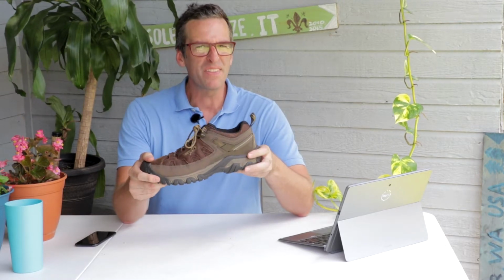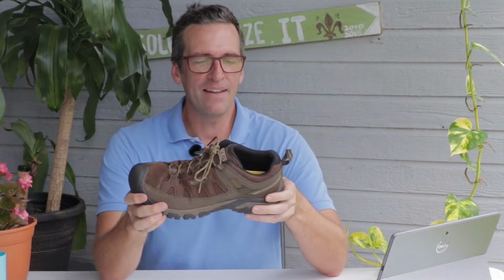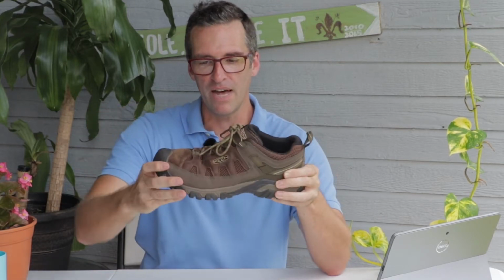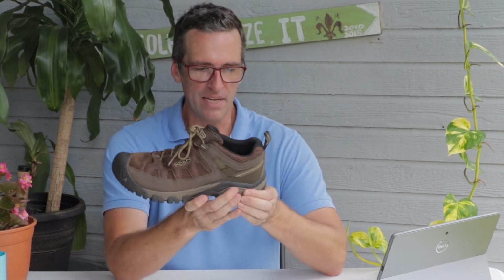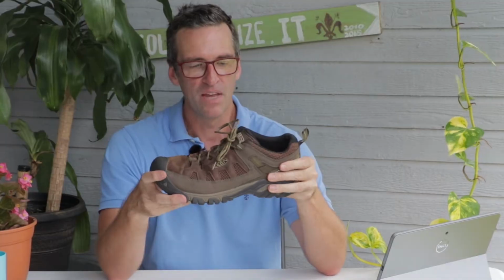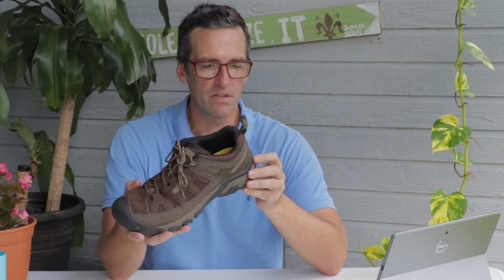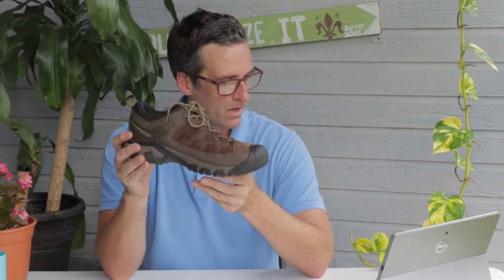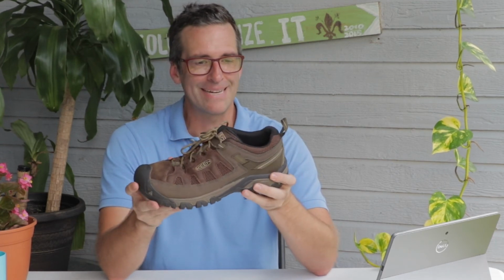Keen Targhee Vent Low Hiking Shoe Review.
I review the Keen Targhee Vent Low Hiking Shoe.

Check out this video where I test the Keen Targhee Vent Hiking Shoes against four other shoes to find out which pair I picked as the winner.

Purchase the Targhee Vent Low Hiking Shoe